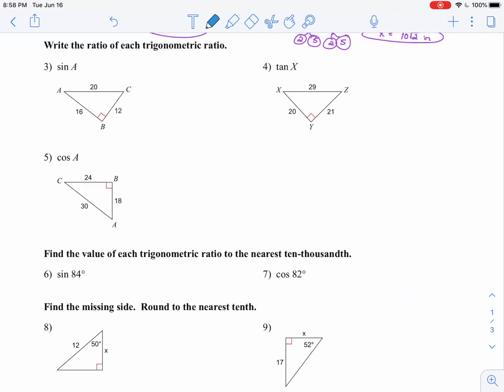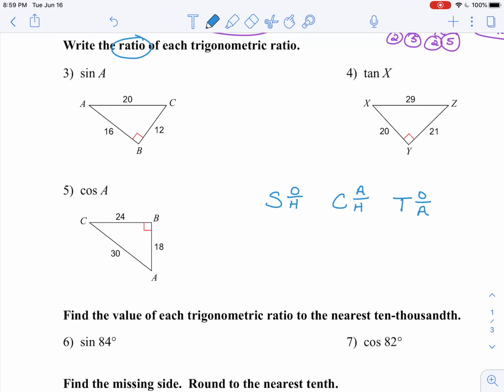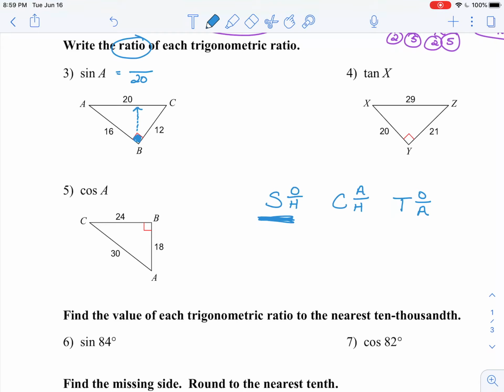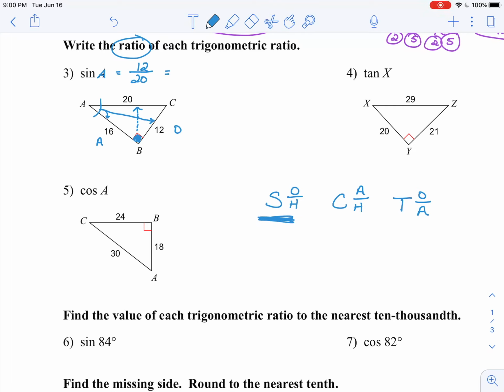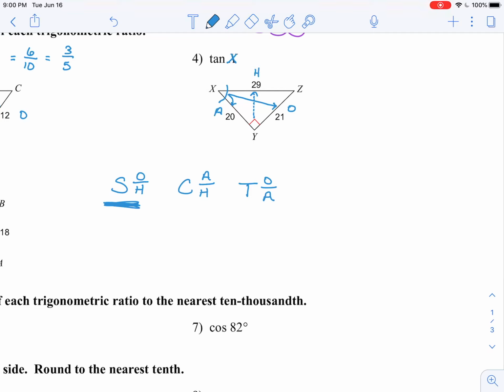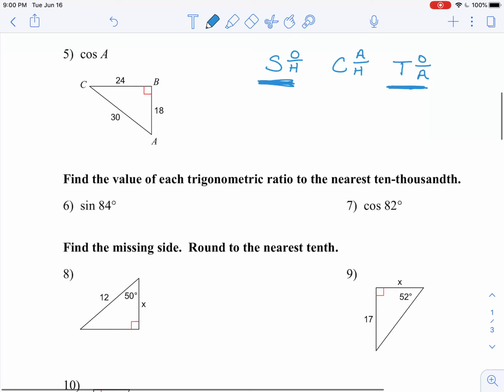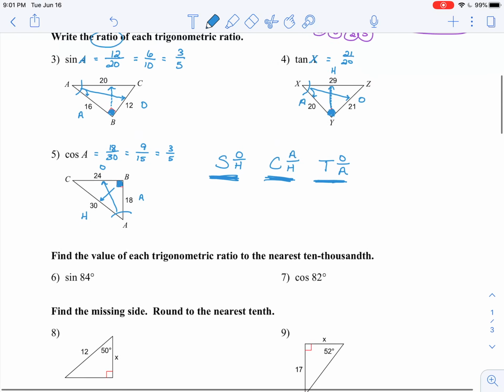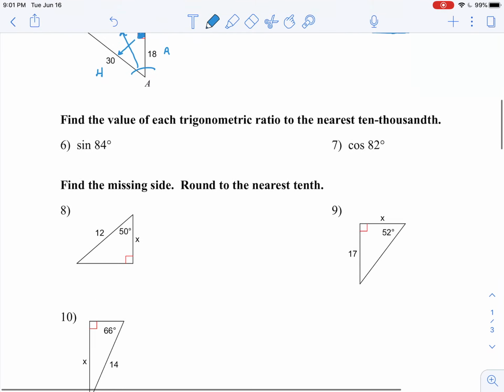L4,5 Ex.3-5 Guided Notes: Trigonometry Review